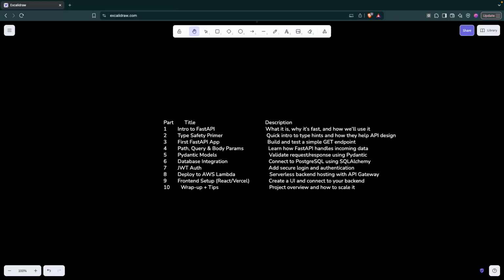FastAPI Course for Beginners – Overview & Setup [Part 1]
🚀 Welcome to Part 1 of our FastAPI course for beginners!

In this video, you'll get a complete overview of what FastAPI is, why it's powerful, and what you'll build in this series — including a fully working backend API hosted on AWS Lambda and a frontend deployed on Vercel.

🔍 What we’ll cover in this course:
- FastAPI fundamentals
- Type safety before jumping into Python
- Creating APIs with FastAPI
- Request validation using Pydantic
- JWT authentication
- Connecting to PostgreSQL
- Deploying on AWS Lambda
- Frontend integration (React + Vercel)
- and more!

🎯 Prerequisites: Basic knowledge of Python

🧠 Next Video: [Link to Part 2 when live]
📁 GitHub Repo: [Add your repo link here]